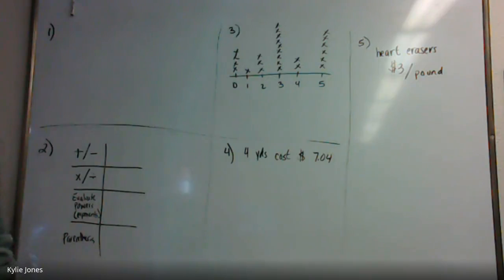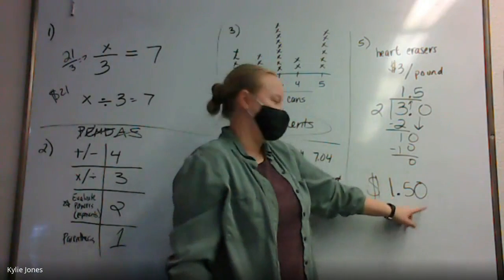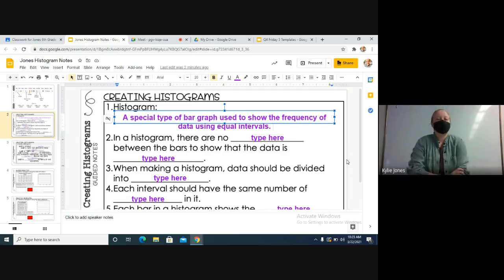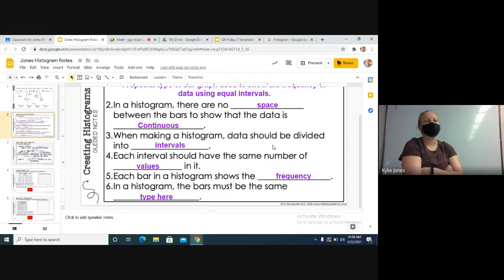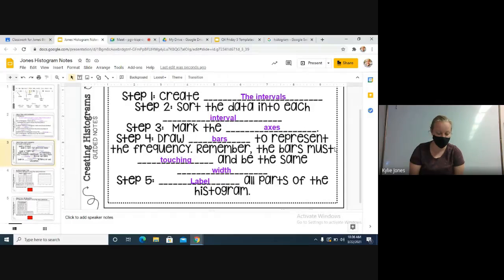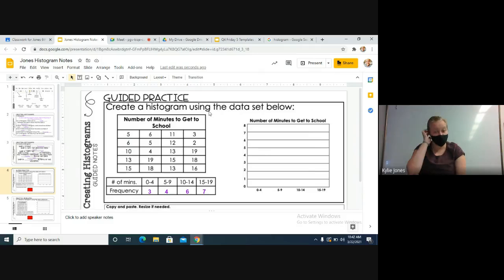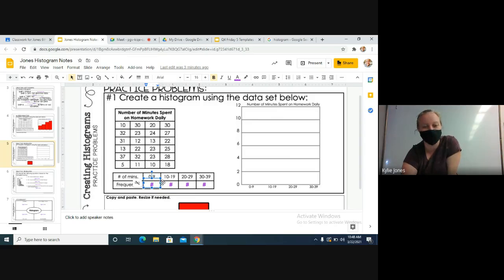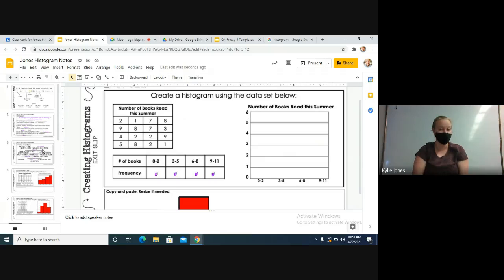Histograms Notes Live Lesson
In this lesson, we learn about histograms.